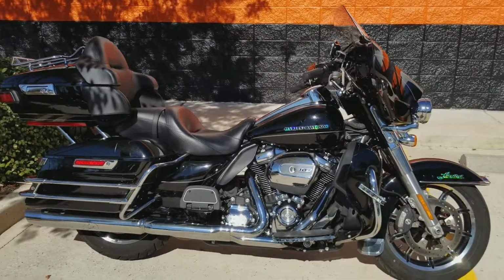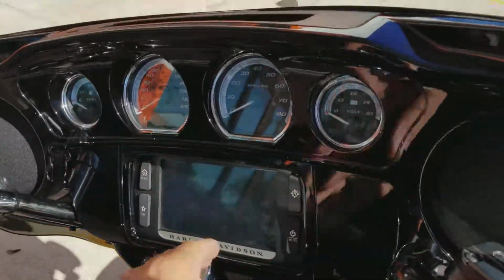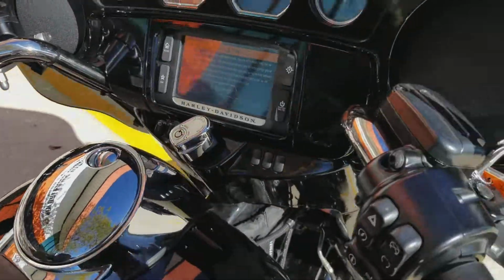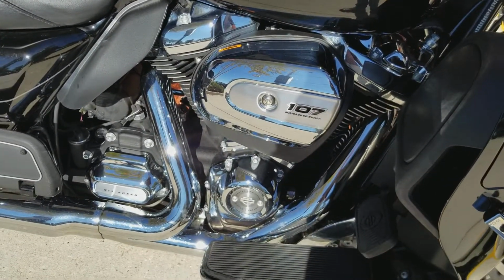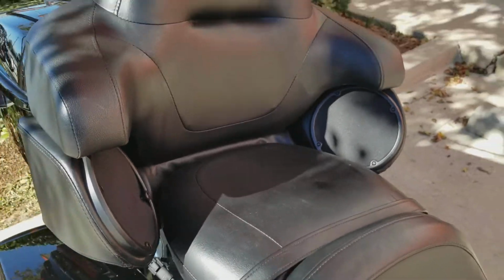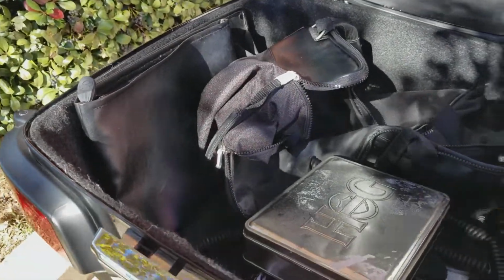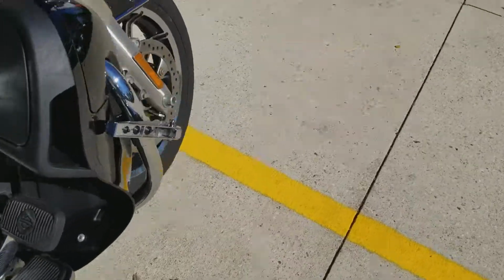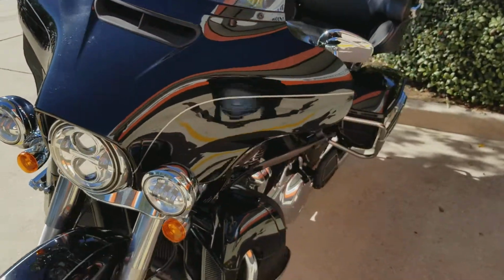2017 Ultra Limited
MD615888

Vivid Black